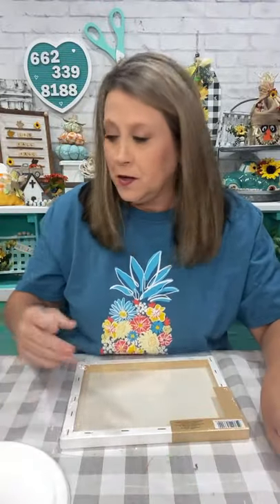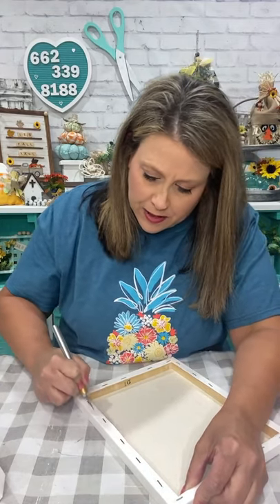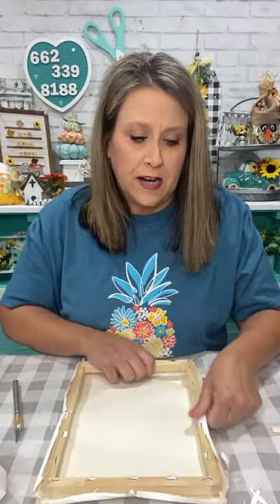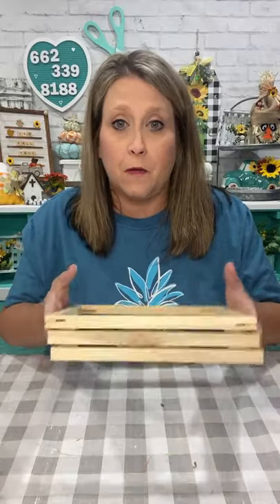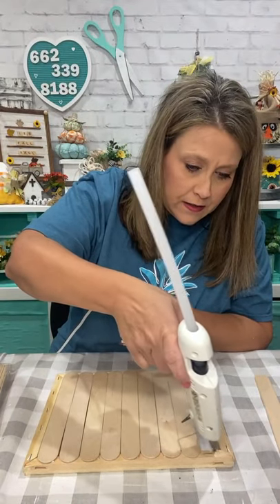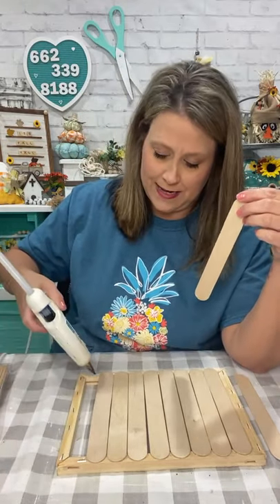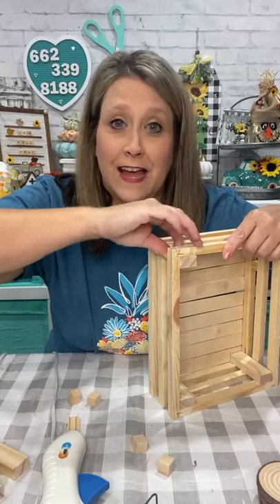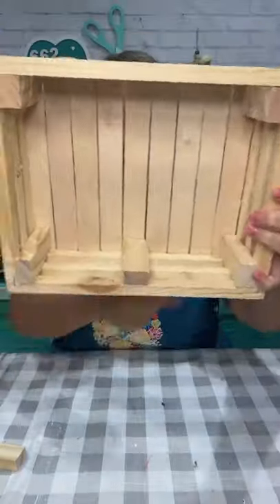Rustic wagon made from dollar tree canvas frames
Here I show you how to make a cute rustic wagon from 3 dollar tree canvases
Live video from Facebook 8/16/21